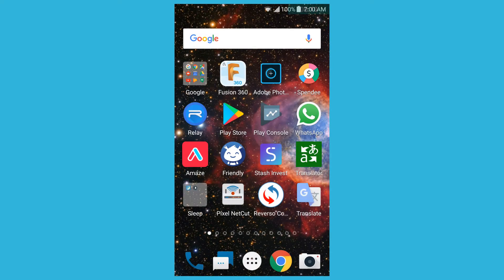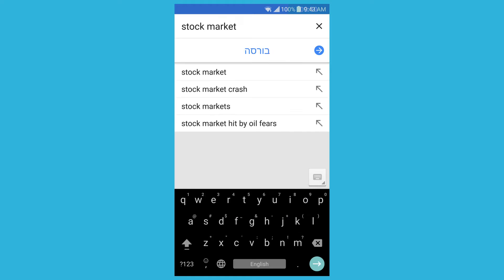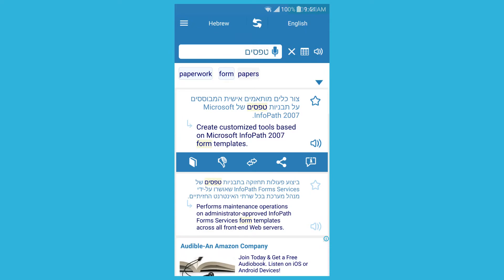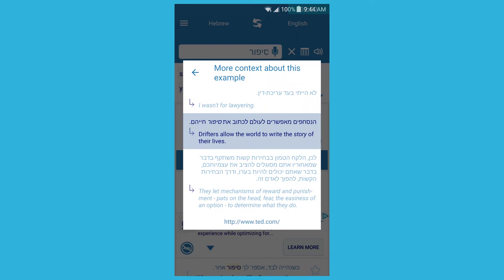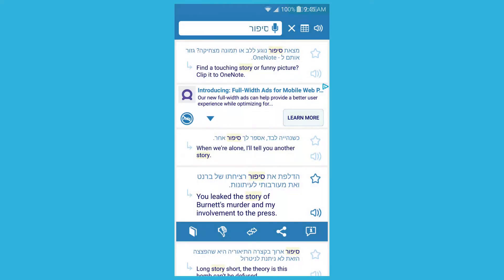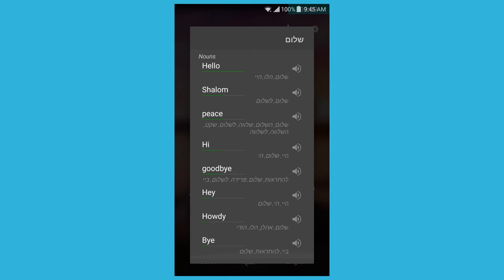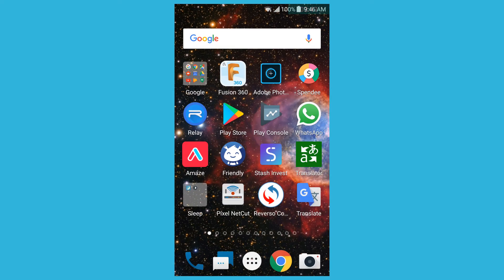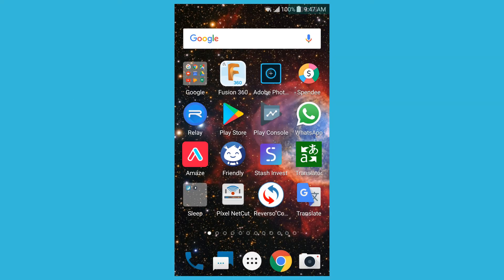The 3 Best Language Translation Apps for Android + iOS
See the Top 3 Translation Apps for Android, they also have companion apps for iOS!.
Great for touring a foreign country, or if you live in Europe.

Some of the apps mentioned even have offline translation modes and Optical Character Recognition to recognize and translate text in images.

I use some of these everyday, so I know what is the best option for you!

I was testing these apps with English to Hebrew Translation and Vis-Versa

This Video was recorded on my Axon 7

1. It's free (you just need a google account)
3. Help me to grow this channel